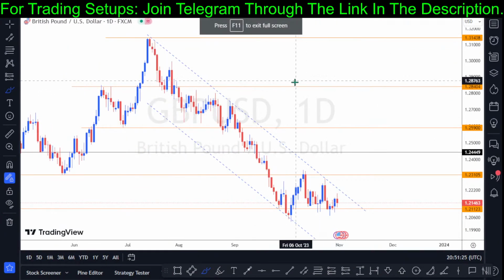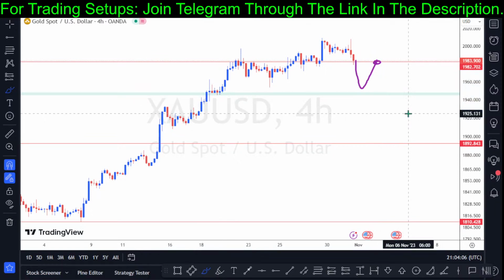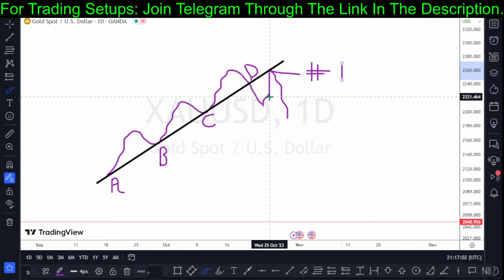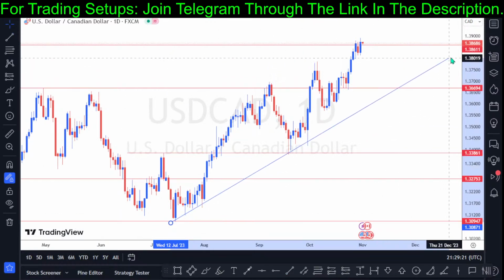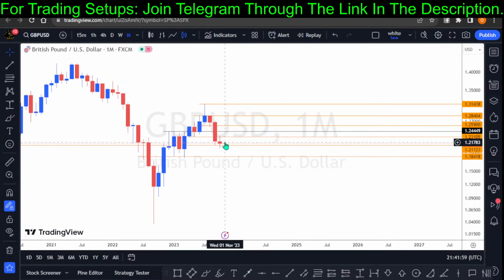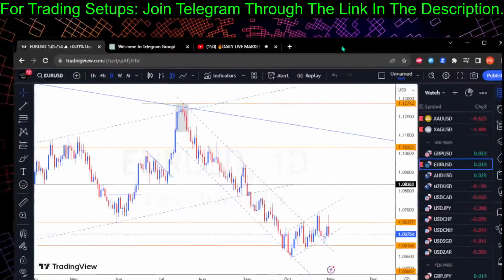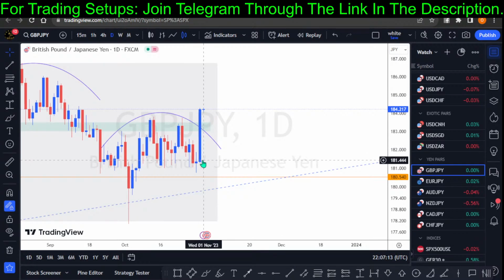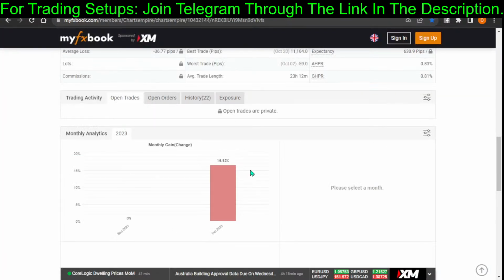🔥DAILY LIVE MARKET ANALYIS🔥